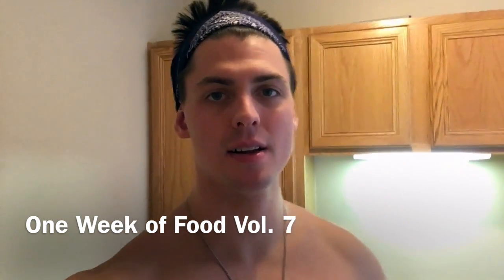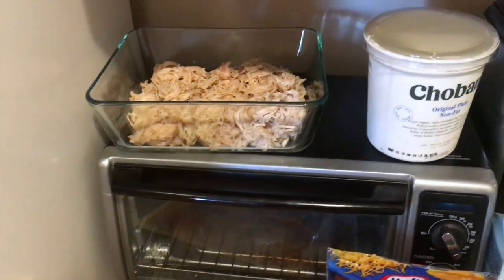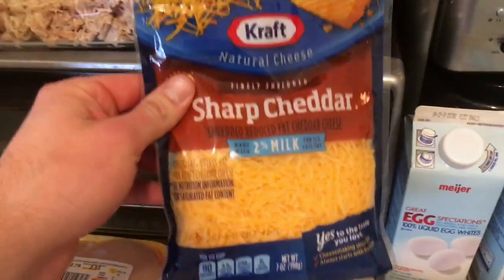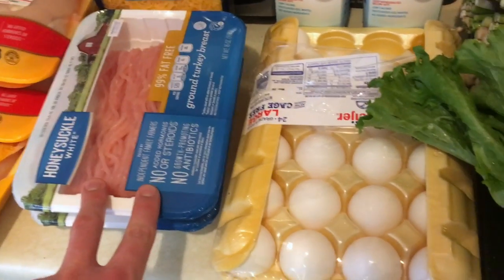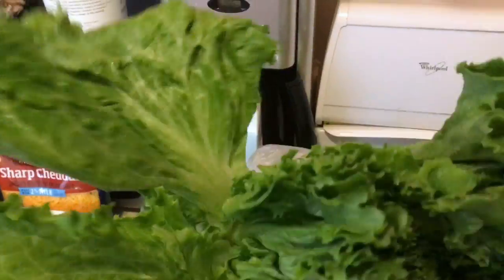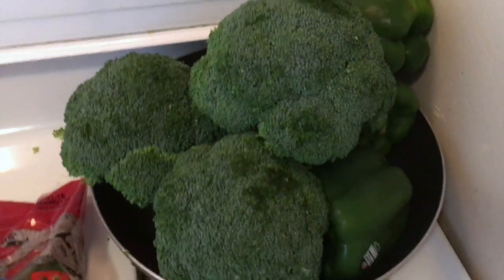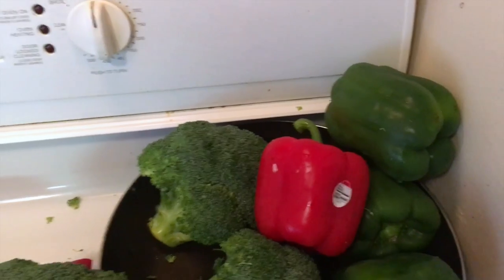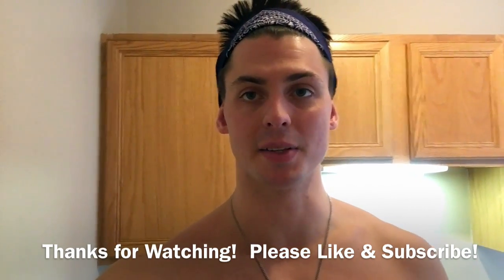Natural Bodybuilding - One Week of Food Vol. 7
Here's the 7th edition of 'One Week of Eating' for bodybuilding!